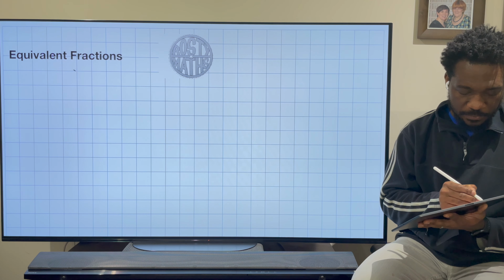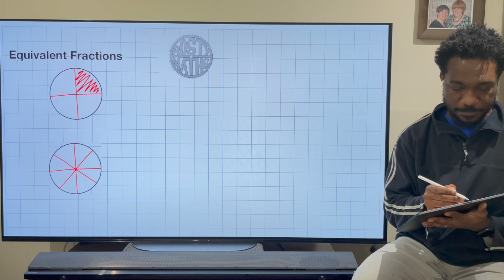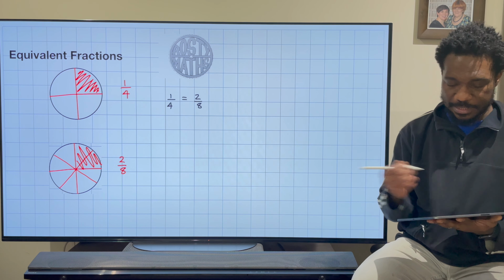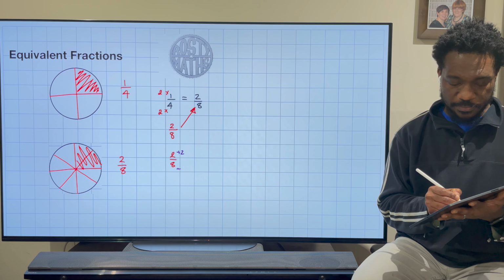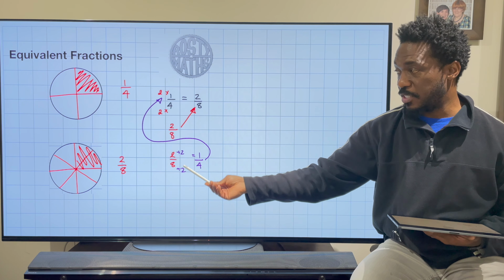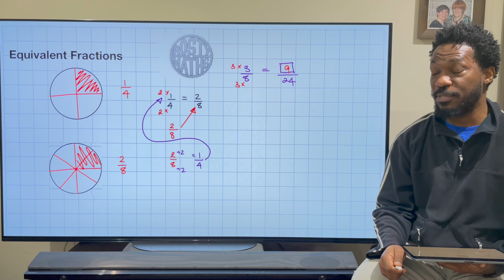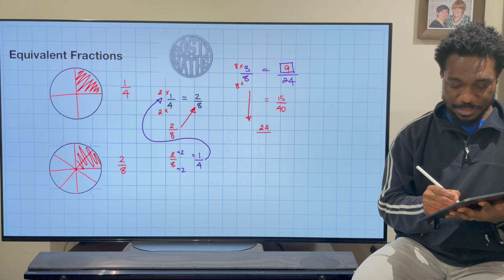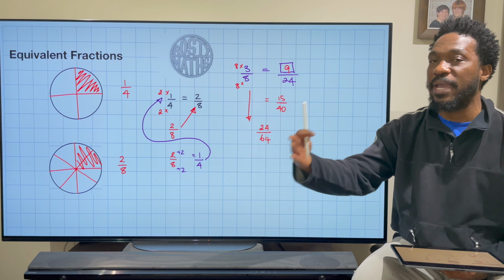Easy way to find Equivalent Fractions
In this video we look at how to find equivalent fractions. We discover that there are many equivalent fractions and they are quite easy to make.